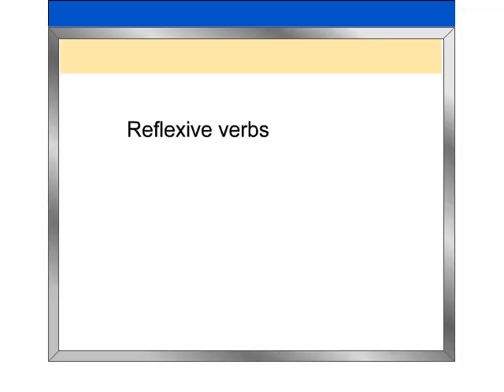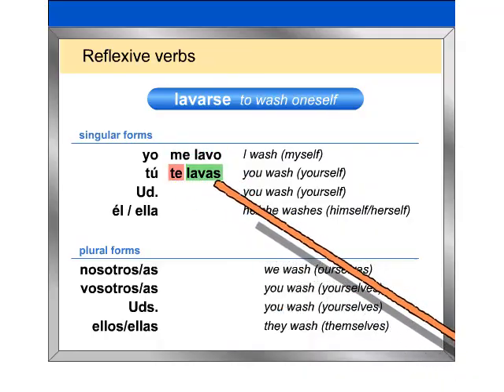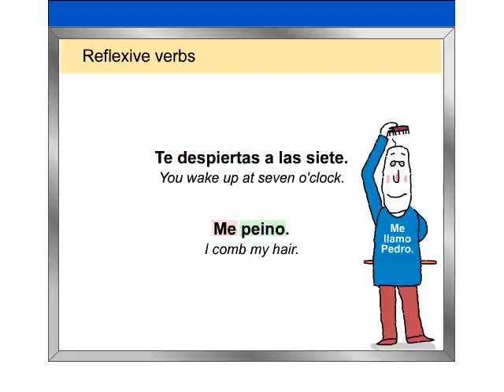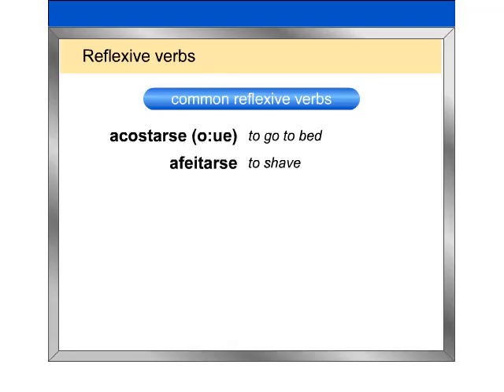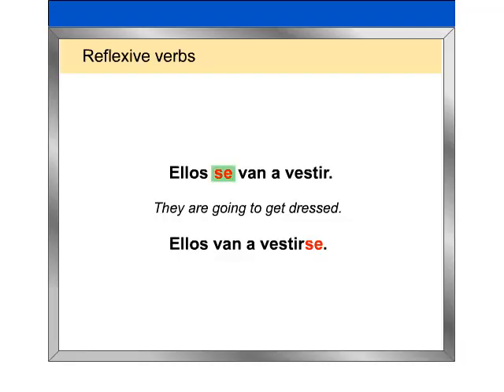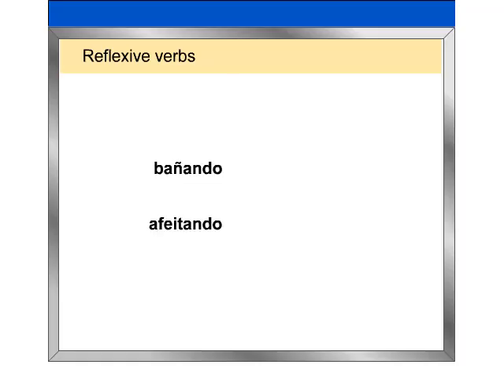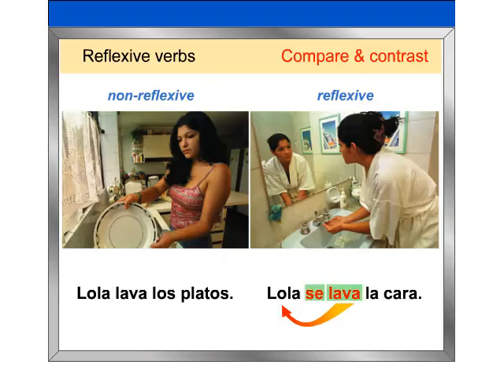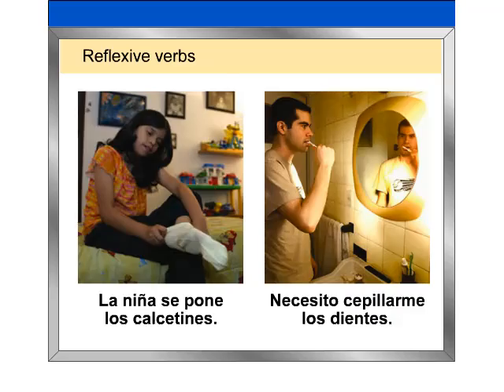7.1. Reflexive verbs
7.1. Reflexive verbs